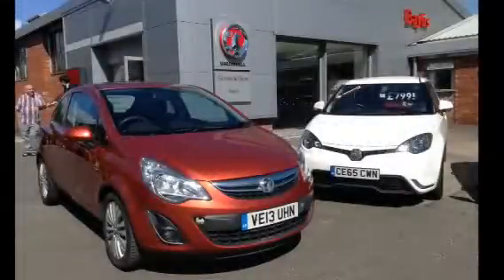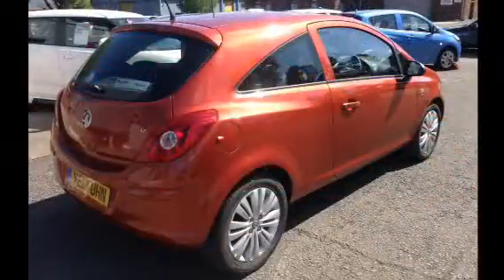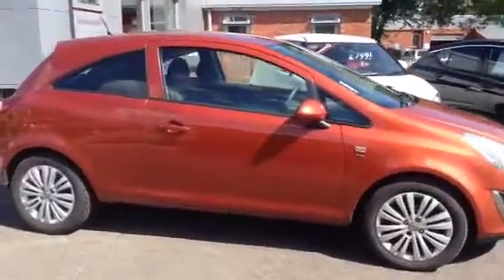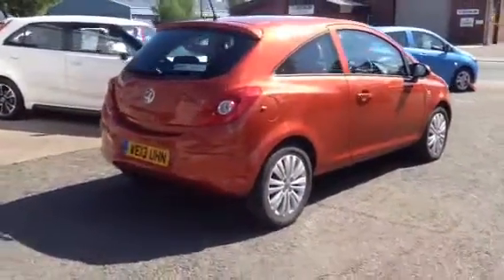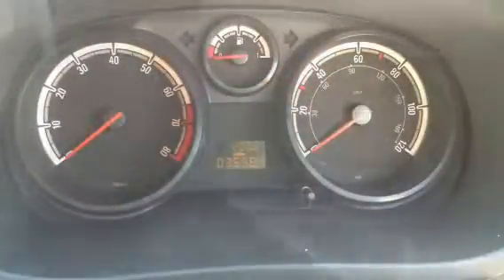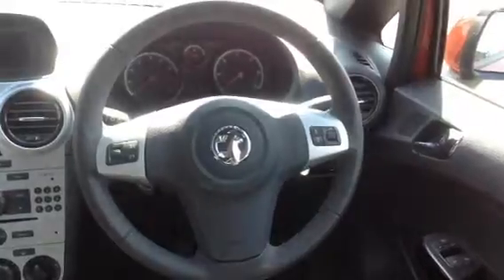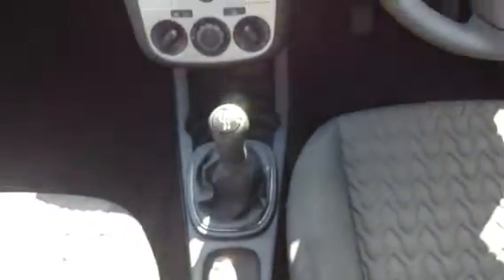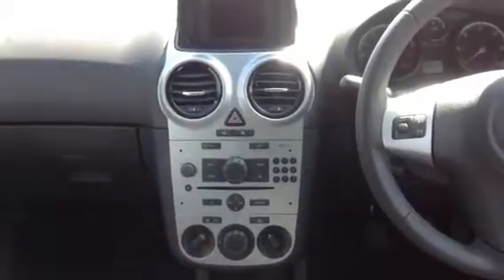VE13 UHN Corsa Energy